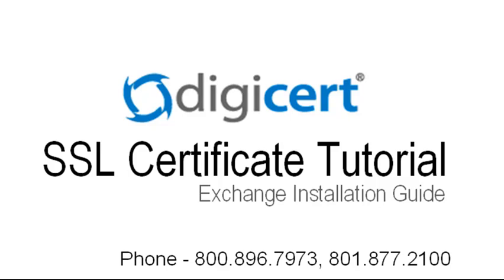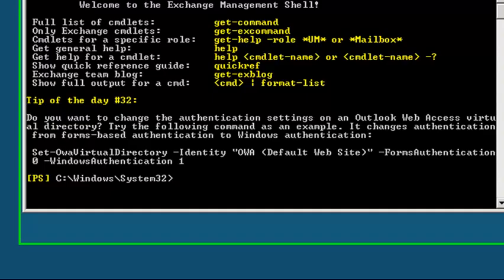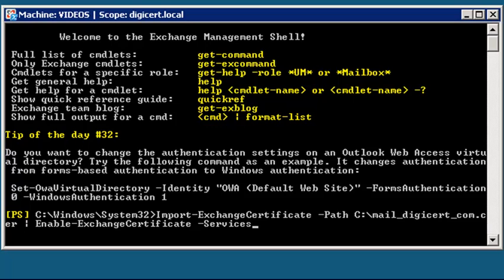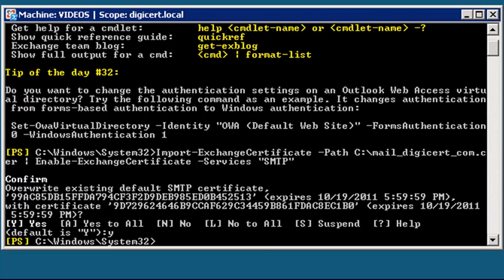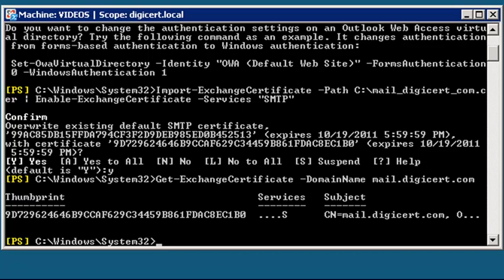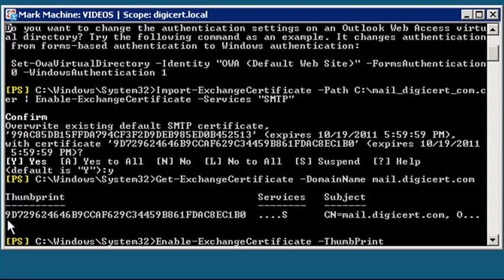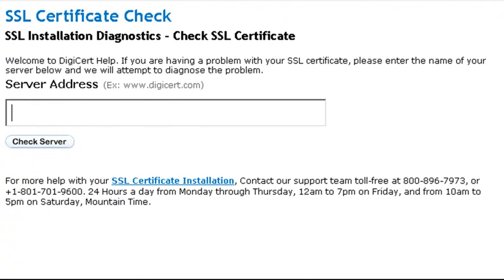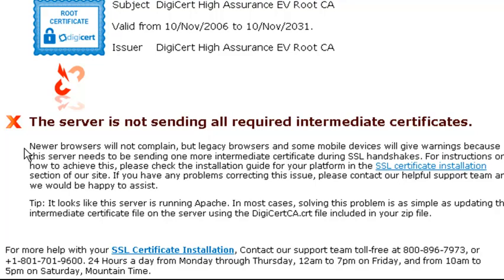DigiCert SSL Certificate Installation - Microsoft Exchange 2007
In this step-by-step tutorial we will show you how to install an SSL Certificate in Microsoft Exchange 2007. We will walk you through downloading the SSL Certificates, processing the pending request, and verifying that it is working properly.